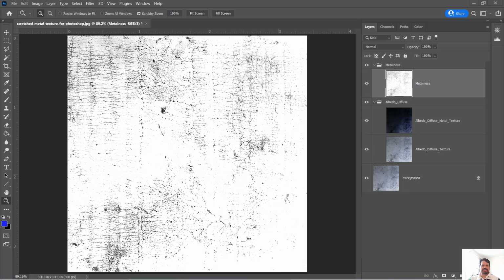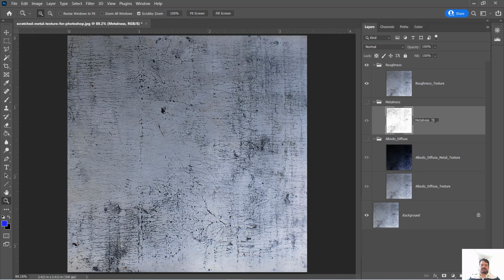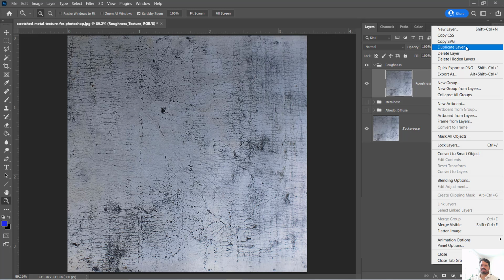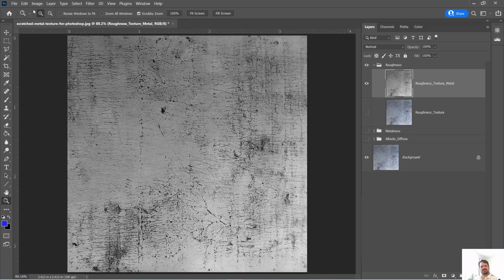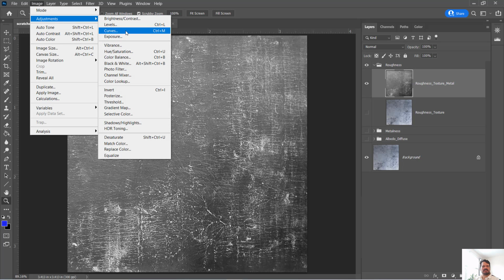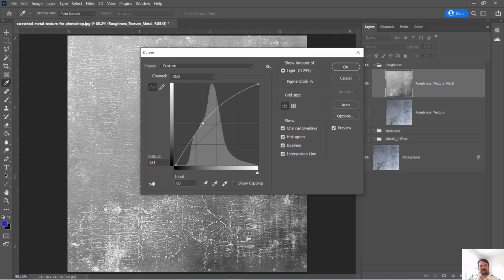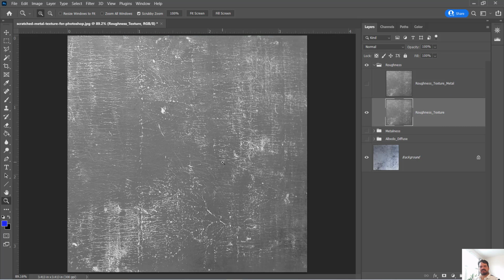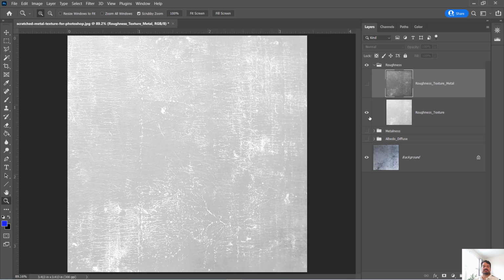PBR Textures in Photoshop Roughness